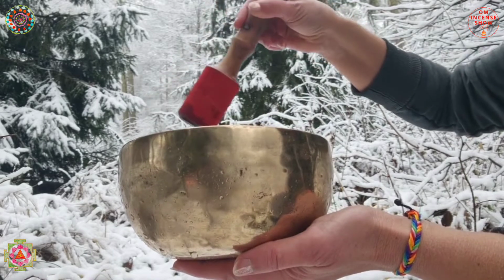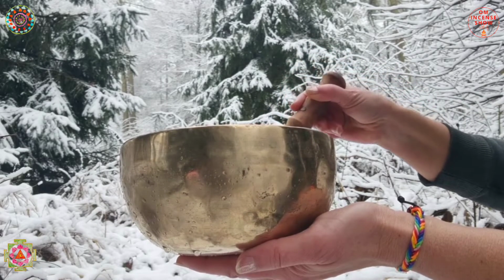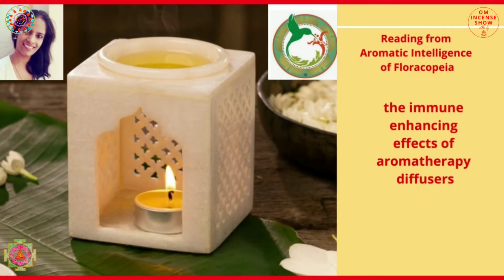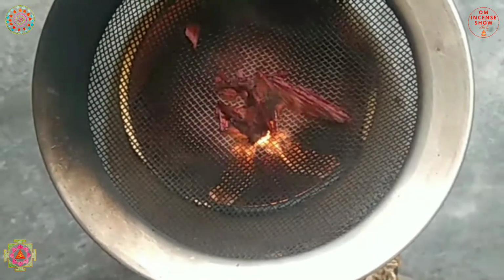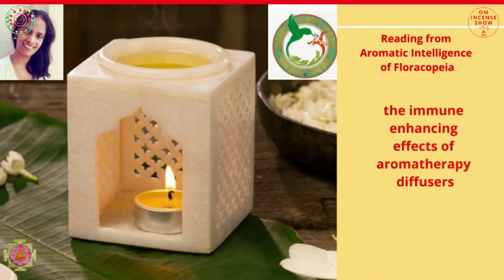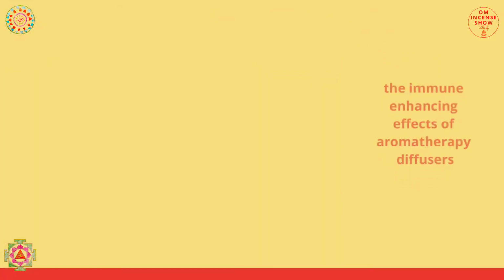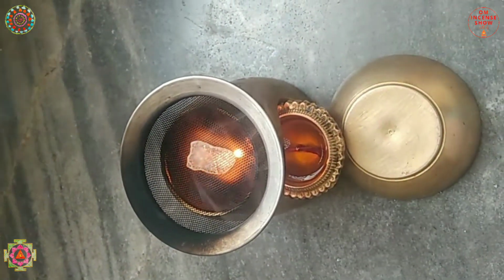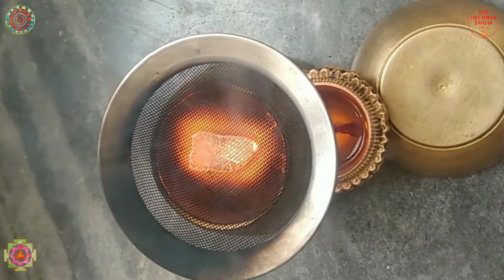The Immunity Enhancing Effect of Aromatherapy Diffusers l Aromatic Intelligence l Essential Oils l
In this episode I read out a chapter called - The Immunity Enhancing Effect of Aromatherapy Diffusers - from an ebook called  Aromatic Intelligence- The Healing Power of Essential Oils.

So, do be with us till the end and I really hope you enjoy this episode 😊

Amazon link of the book
Amazon link for the Kindle version/ebook

When you buy from the publisher I make Rs.300 only per book and when you buy from Amazon I get Rs.90 only so the choice is yours. Here I have provided both the links to you :)

The Equipment I Use :
Boya Mic
Redmi 8A Dual
Tripod stand with mobile holder
Buddha diffuser in the background
White marble mortar and pestle in the background
Brass Puja Thali set
Baby Krishna Statue
White Baby Ganesha statue
white and gold Ganesha
black and gold Ganesha
Adiyogi statue for car dashboard

Beautiful brass incense burners with antique finish and unique beauty:
1. Cone on top, handheld censer
2. Degchi style censer
3. Degchi as a wall hanging censer
4. Peacock on top censer
5. Cone on top censer
6. Square-shaped handheld censer
7. Round-shaped hand-held burner
8. Tea kettle and cup shade backflow cone holder
9. Hanging Round dhoop holder
10. Traditional Dhunachi Dhoop holder
11. White Marble Bottle Incense Holder
12. White Marble Square Bottle Incense Holder
13. White Marble Square Bottle Incense Holder
13. Wooden incense holder
14. Brass dhoopdani with stand
15. Black Marble Bottle Incense Holder
16. Brass Hanging Censer
17. Brass Floral Hanging Incense Holder
18. Brass Handheld Censer
19.  Brass Handheld Censer
20. Brass Handheld Hanging dhoopdani